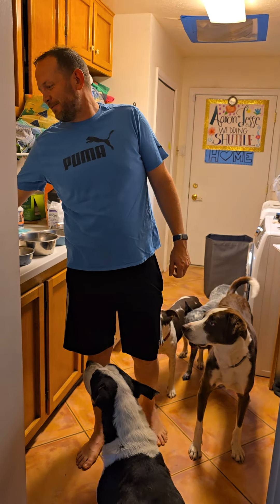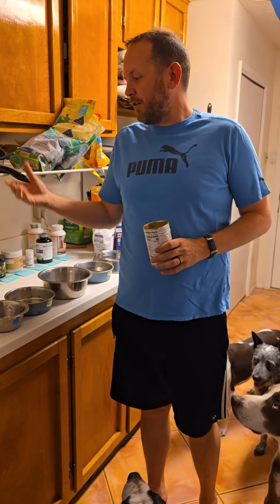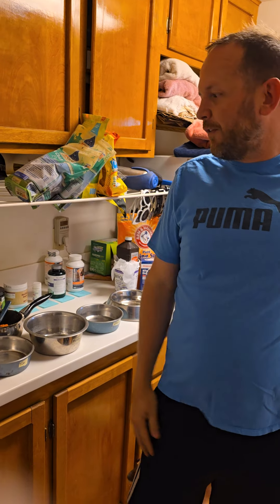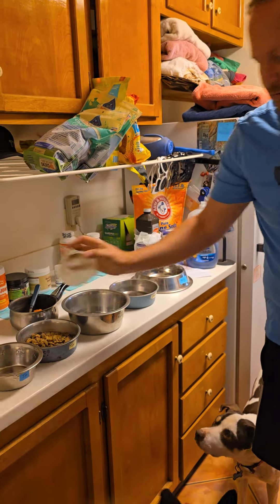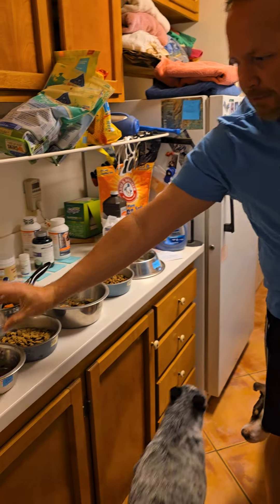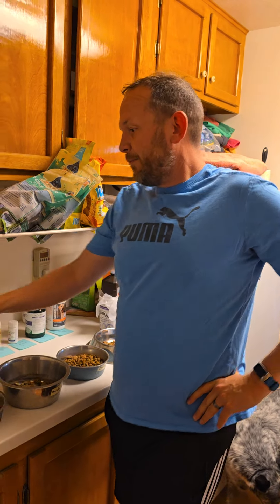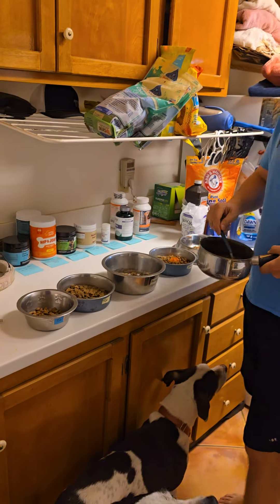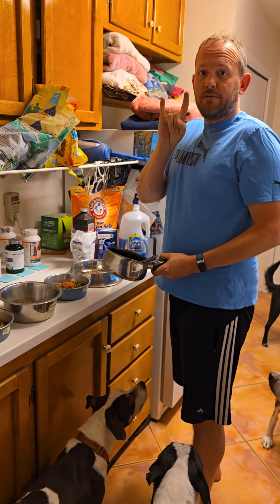dog feeding 2024